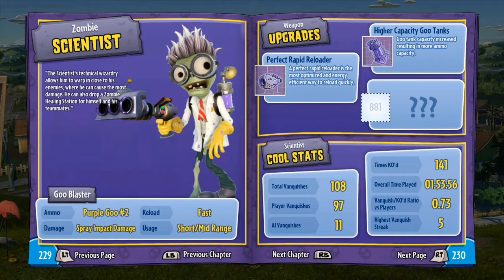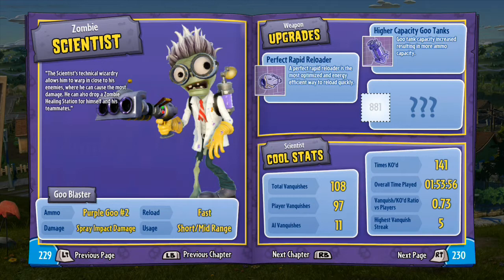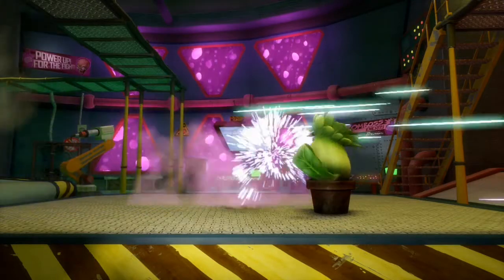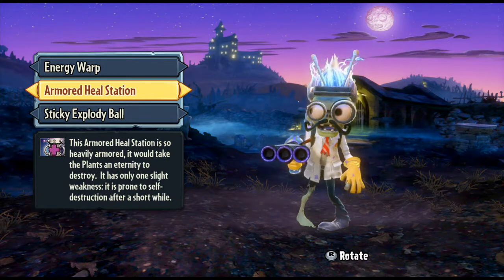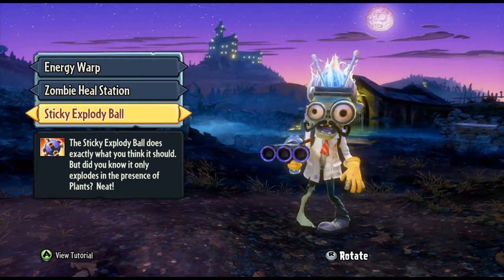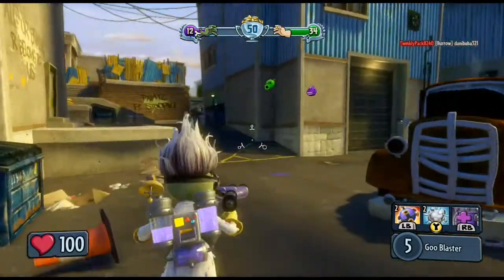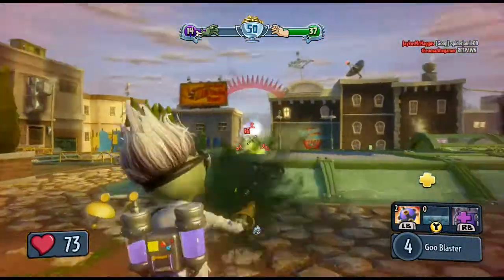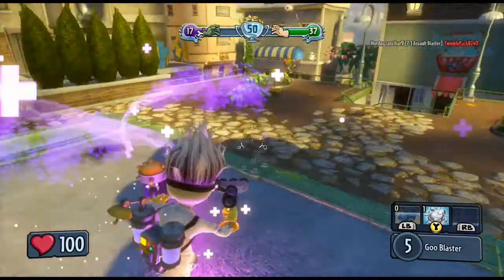PVZ:GW - The Ultimate Guide! (Ep12 - The Scientist explained)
This episode explains everything you need to know about the Scientist!